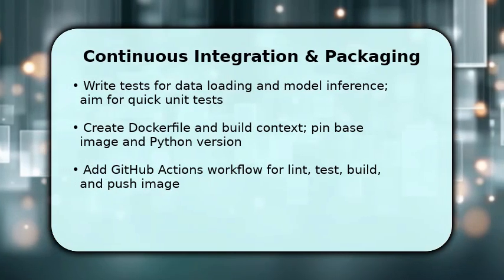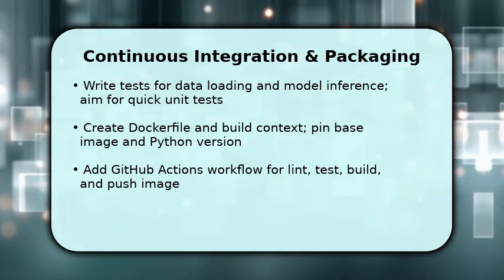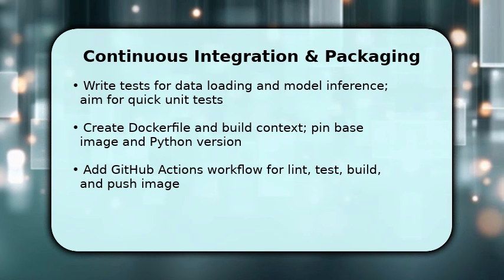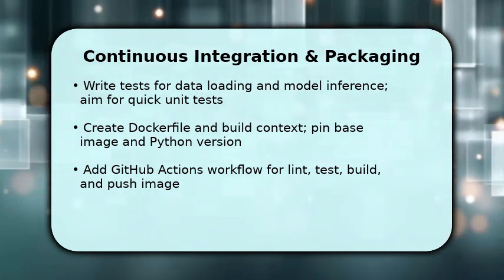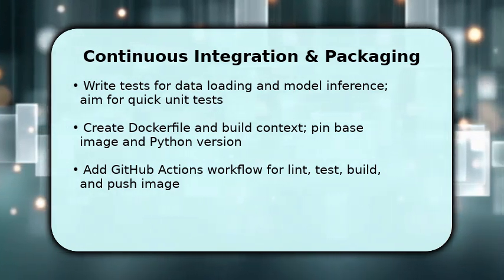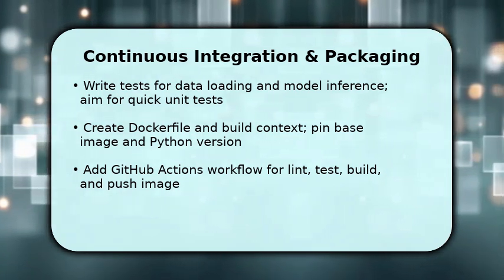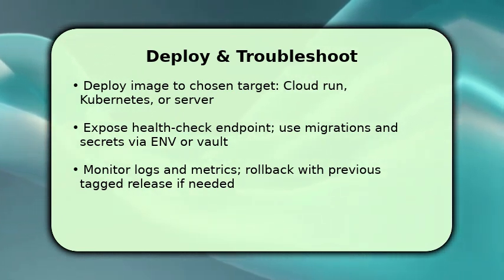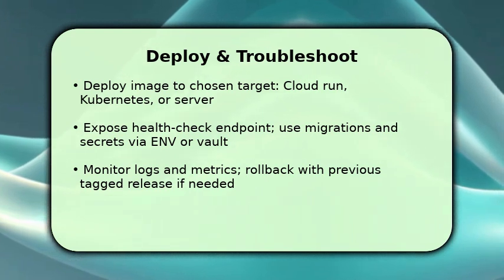How to Deploy Machine Learning Project on Github - Full Guide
Dive into the comprehensive guide on deploying your machine learning project to GitHub. Learn step-bythy processes, from setting up a repository and version control with Git to pushing live models for real-world applications.